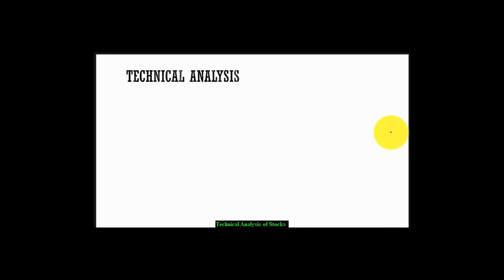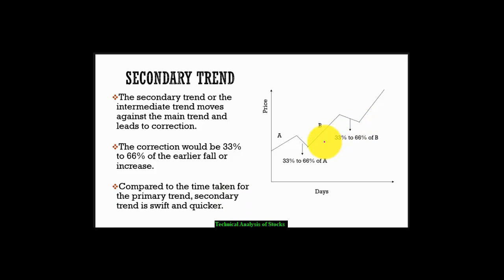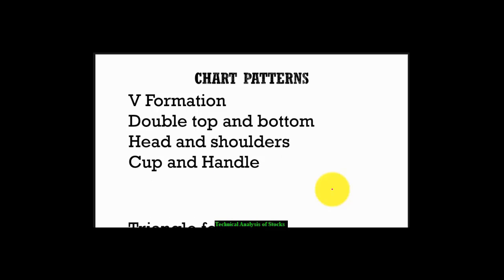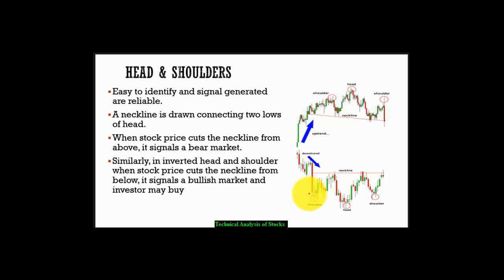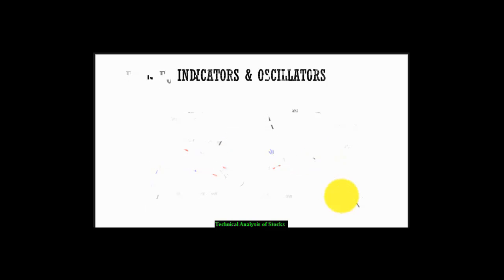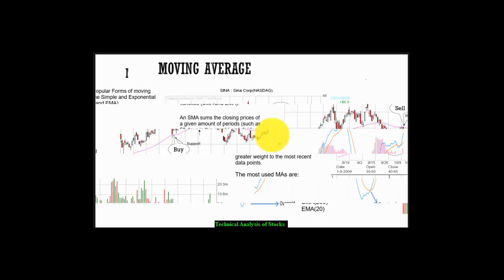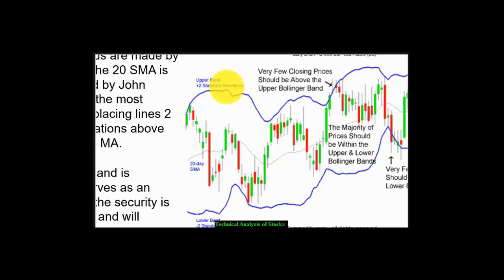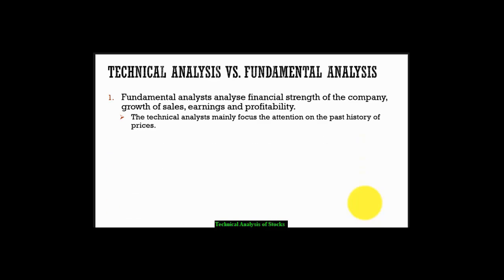Technical Analysis of Stocks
This video will help in understanding the basic use of technical analysis in making buy and sell strategies in the stock market. It covers the explanation and use of three important tools of technical Analysis viz. Trend, Chart Patterns, Indicators and Oscillators. Viewers must watch it tell end for better understanding.